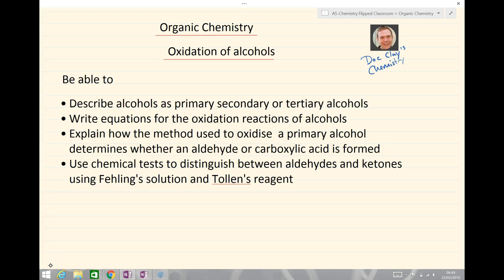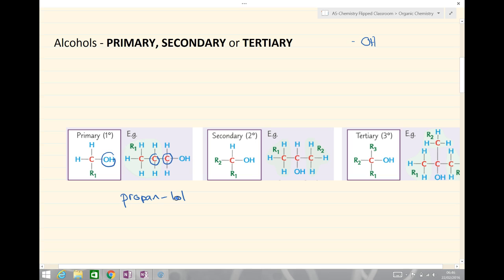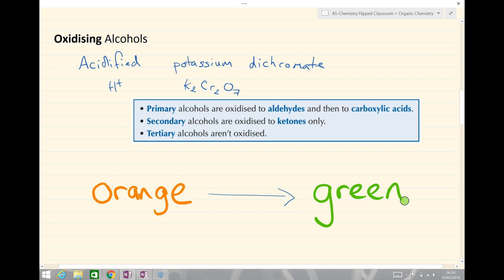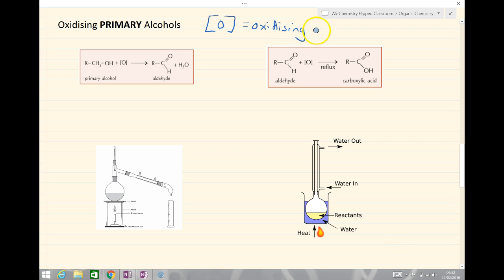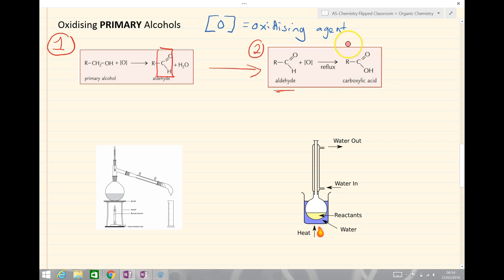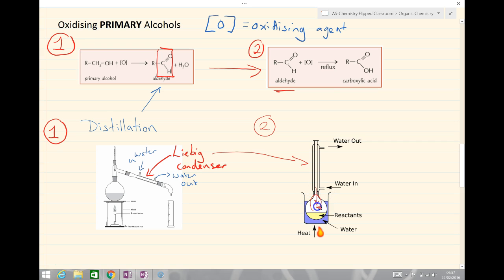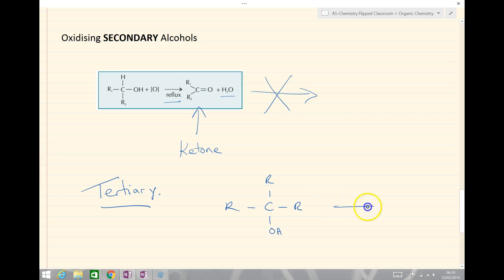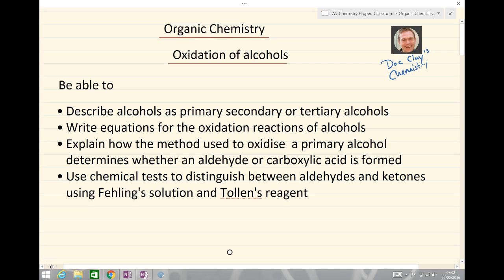AQA A Level Chemistry - Oragnic Chemistry - Oxidation of alcohols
AQA A Level Chemistry - Organic Chemistry - oxidation of alchols, including primary, secondary and tertiary alcohol descriptions